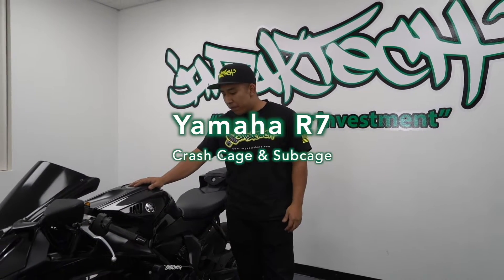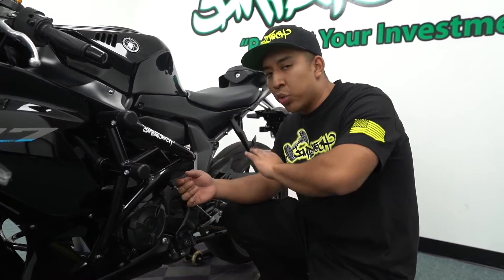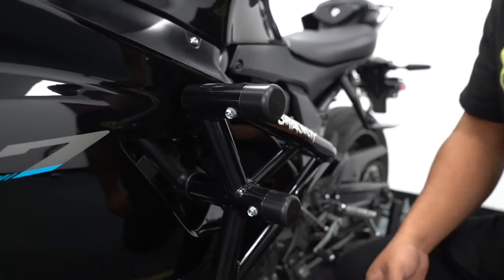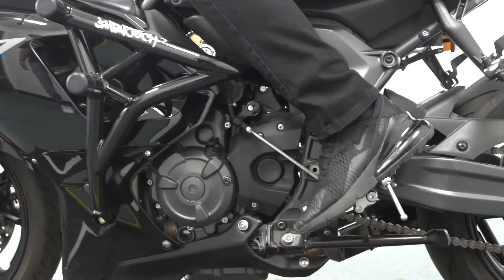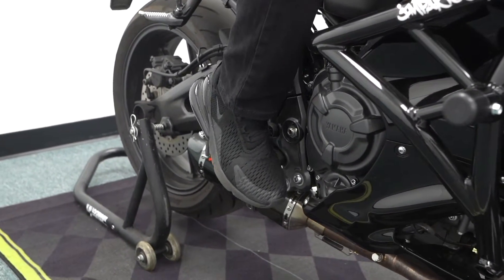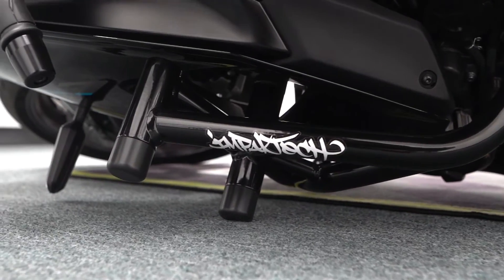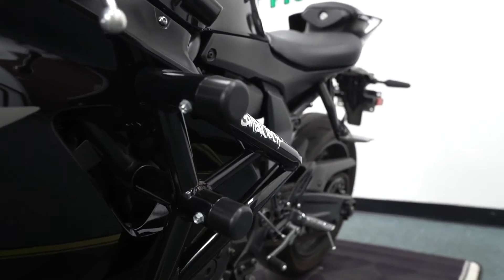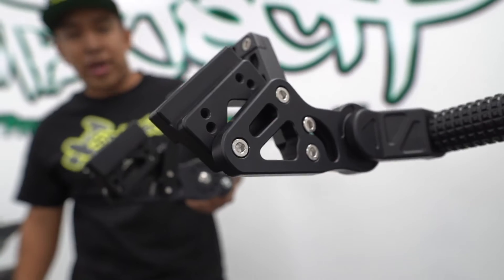Yamaha R7 Impaktech Crash Cage Review *DROP TEST* 2021 & 2022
We installed our Impaktech Crash Cage on this brand new 2022 Yamaha R7

This Impaktech Crash Cage will fit on all 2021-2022 Yamaha R7

Impaktech Crash Cage Link (Fits all 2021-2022 Yamaha R7 )

All Impaktech Crash Cages come with a lifetime warranty